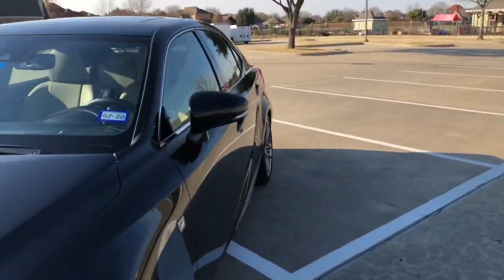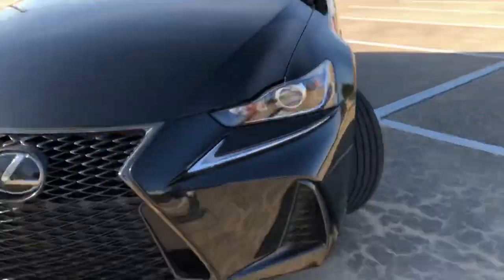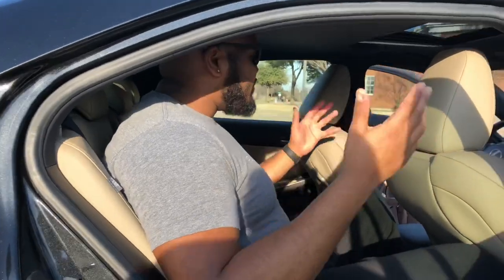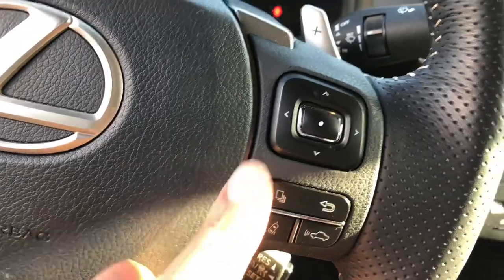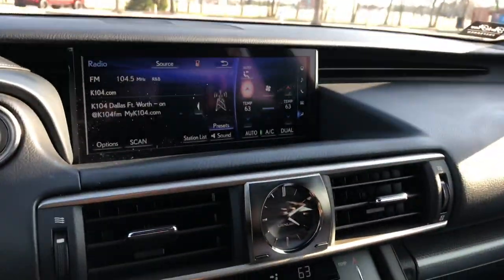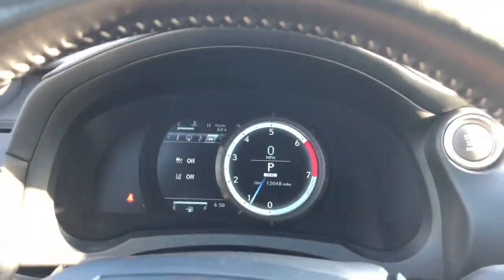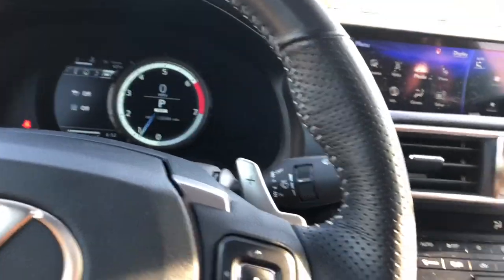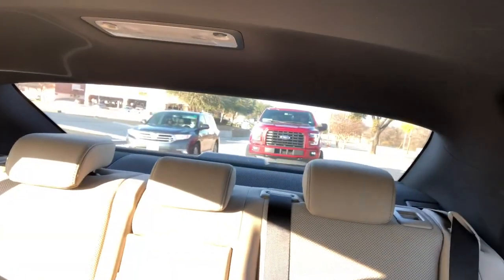2018 Lexus IS300 F Sport. Custom Built.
I got to ride along in a Custom Built 2018 Lexus IS300 F Sport.

If you want your car featured on My Channel! My IG information is below.

Song : Bedroom Trip
Artist: Luke Christopher